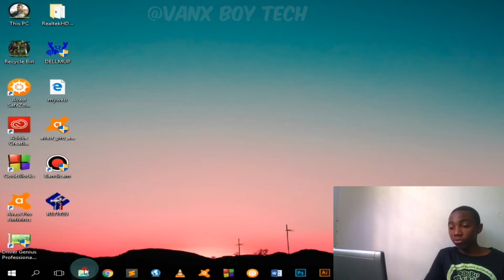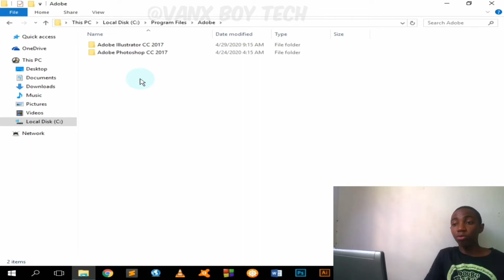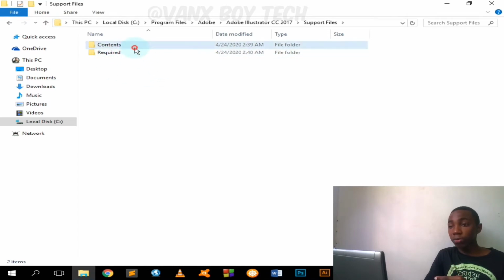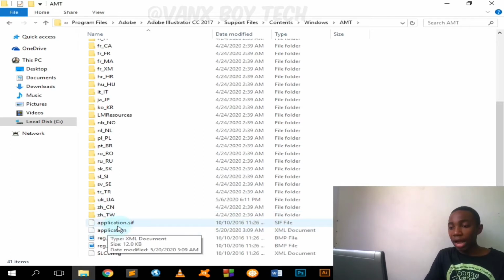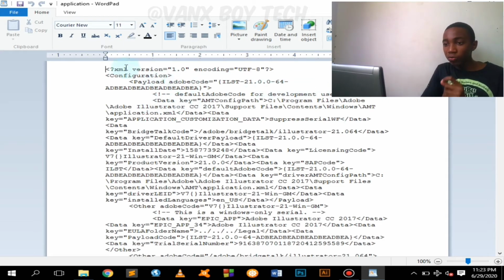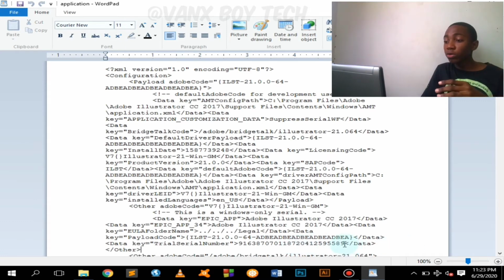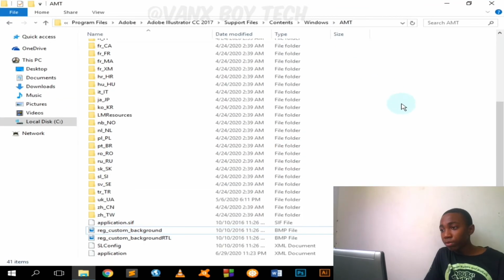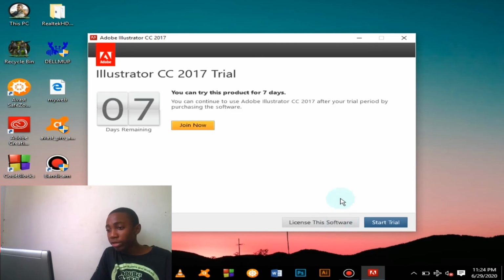How To Use Any Adobe Product For Free | 100% WORKING || Vanx Boy Tech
Adobe Products Monthly Subscription Are Quite Expensive For Some Of The Users
So In This Video I Shared with you a simple way that you can use to use any adobe product Without Any Money To Activate It After the end Of the Trial